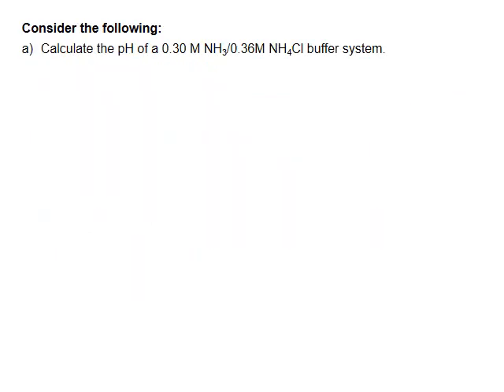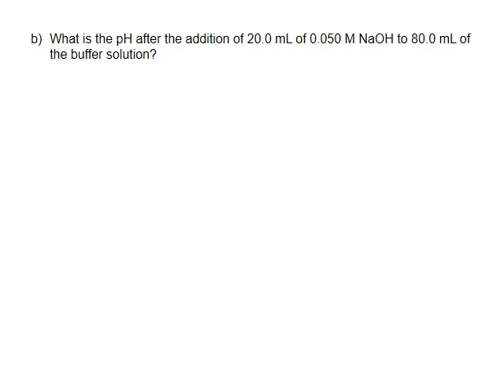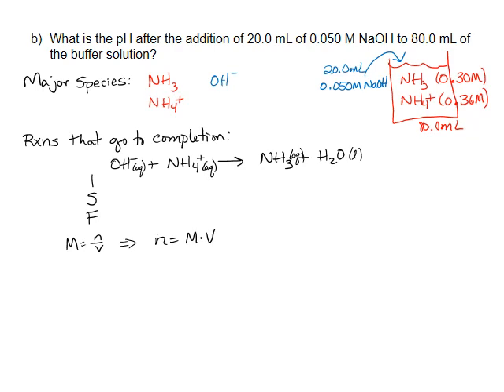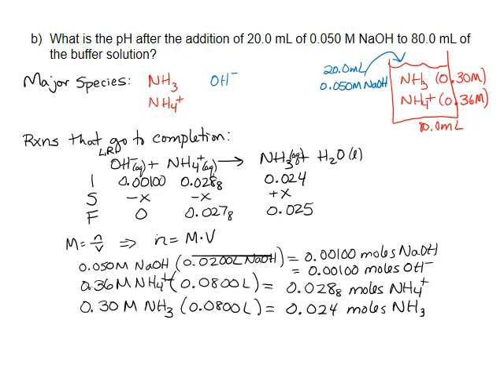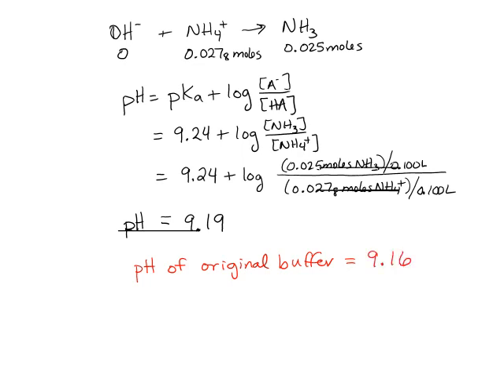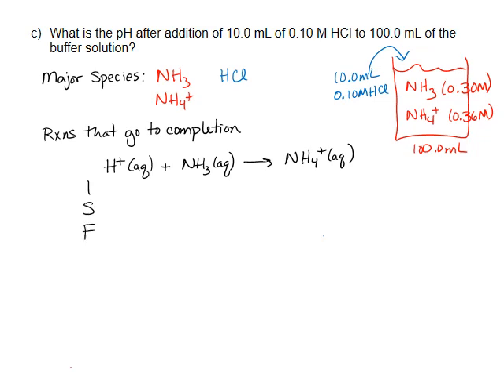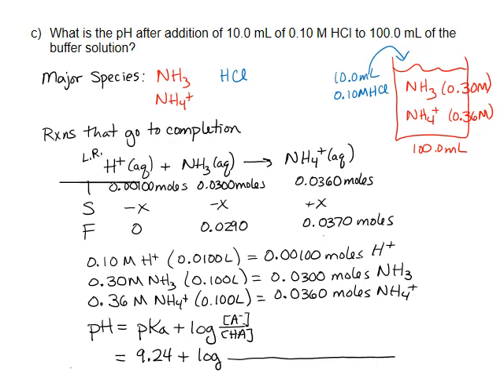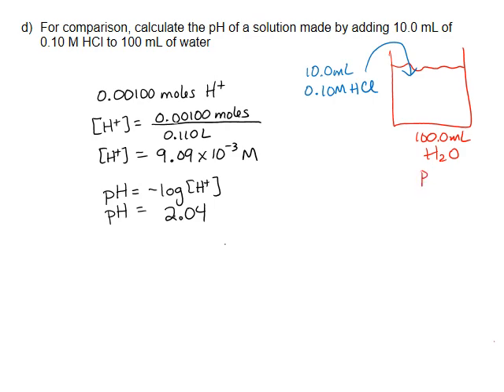14 6 Buffers part 2 calculations